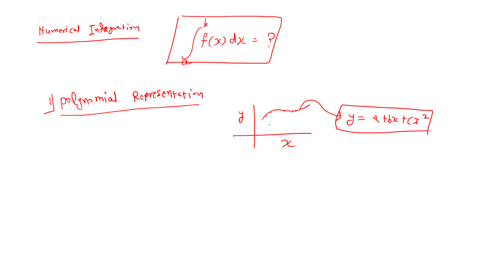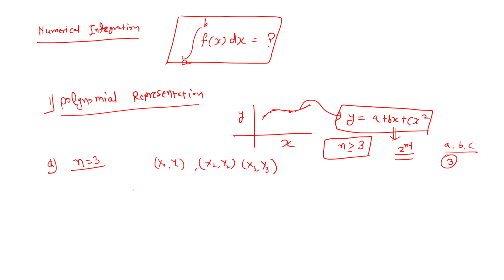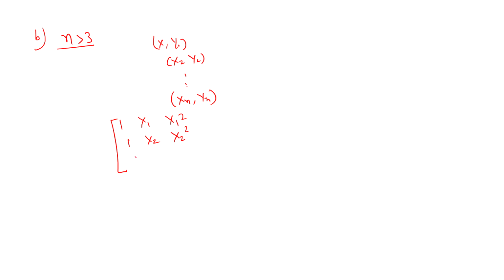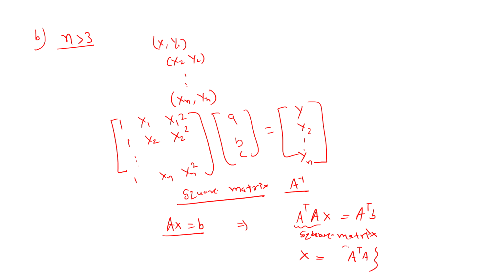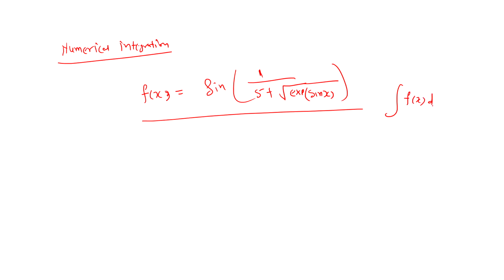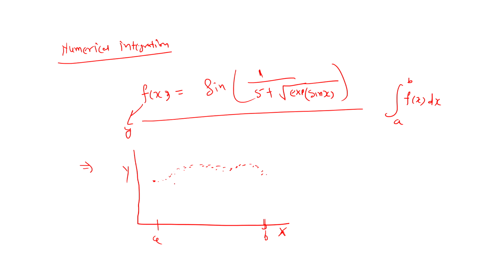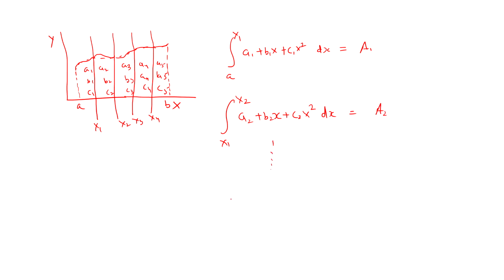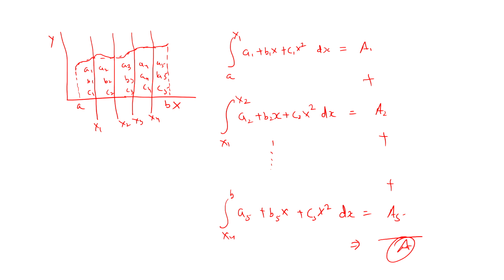Polynomial Representation of a Function and Numerical Integration Using Taylor Series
Polynomial representation of a function using Taylor series
Numerical integration using Taylor Series
Numerical Integration
Polynomial Regression